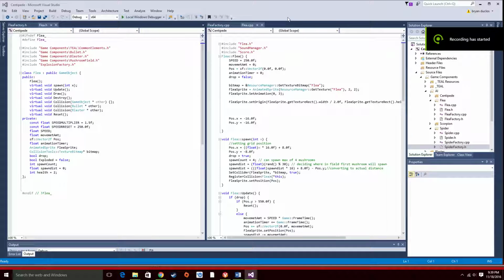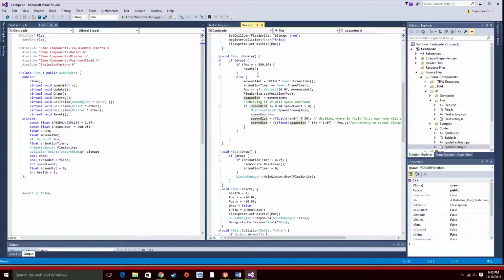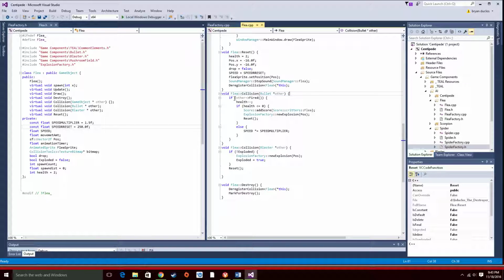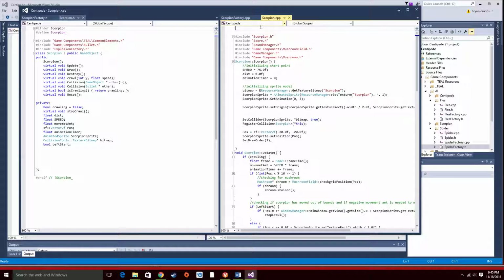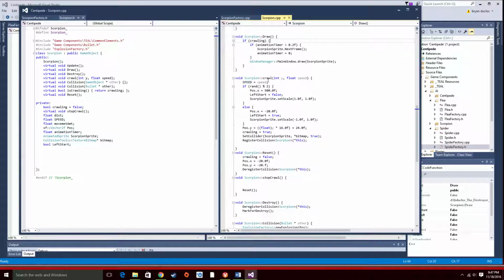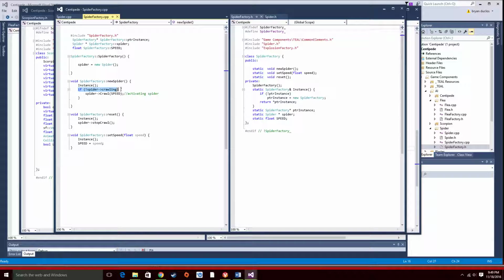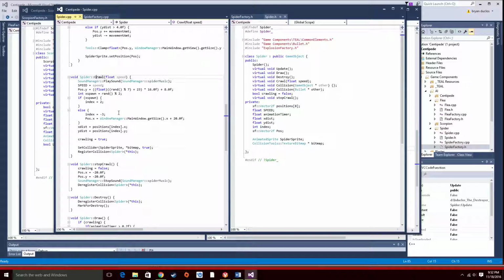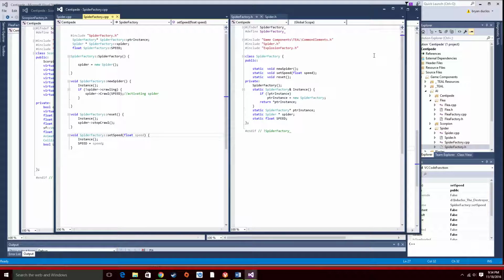Final Centipede 5